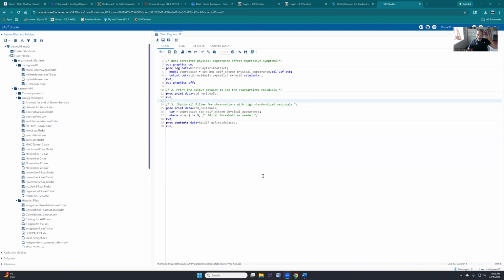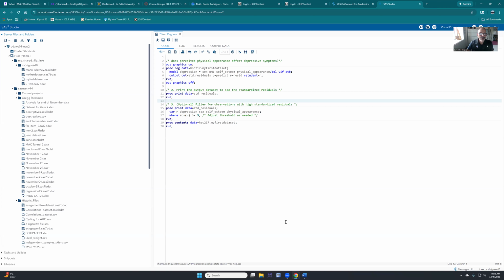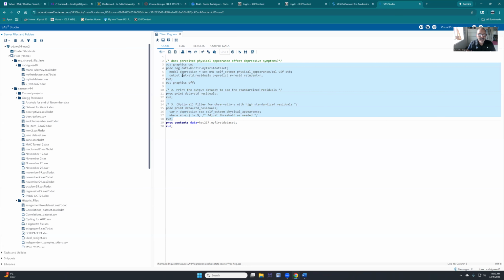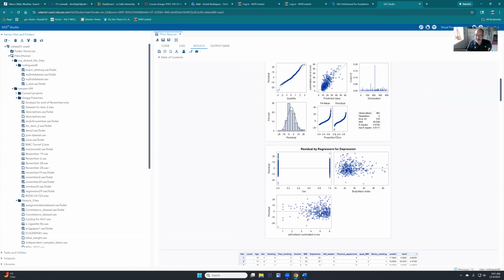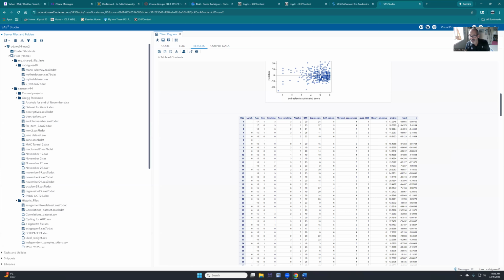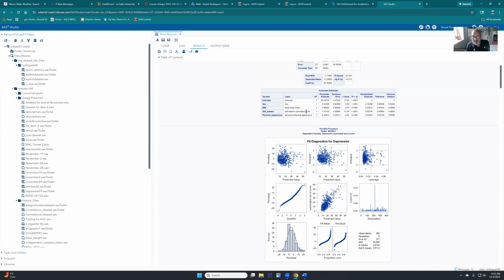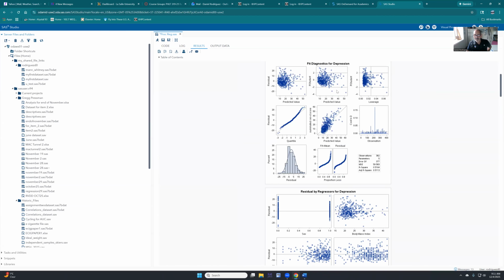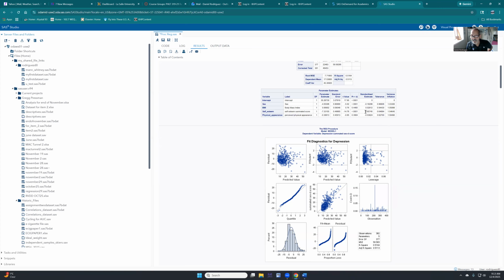Multiple Regression Analysis using SAS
I run a multiple regression analysis using SAS using real data.